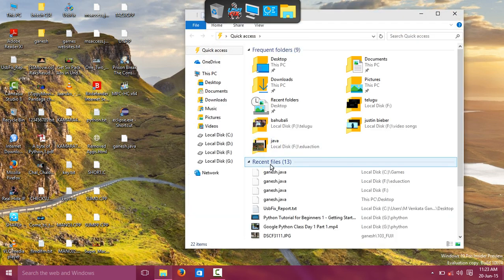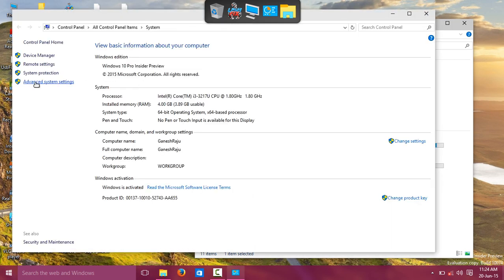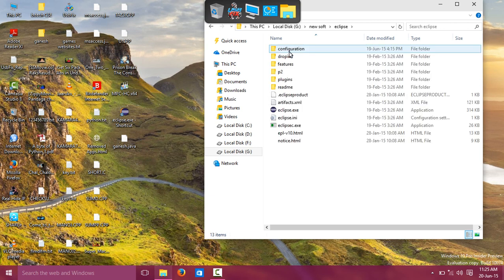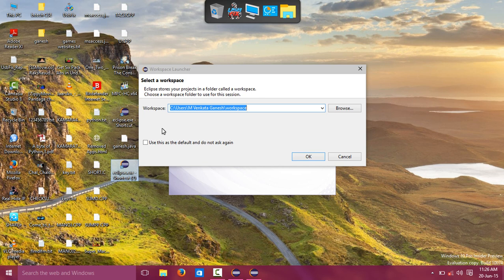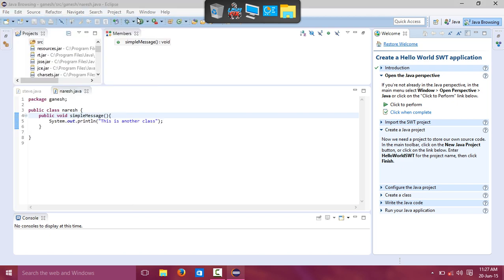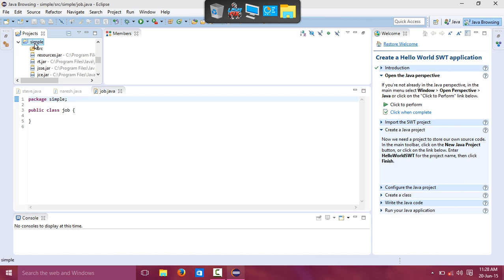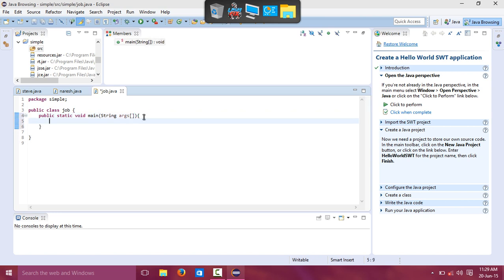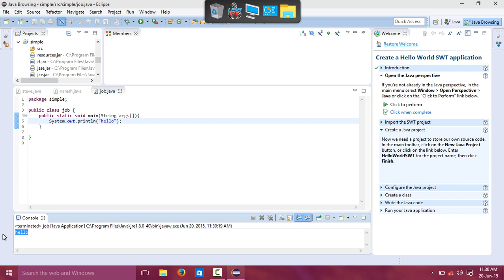How to run java programs using eclipse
This video contains how to write a small java program and run by using eclipse
link for downloading eclipse